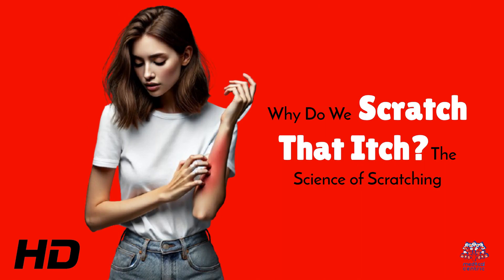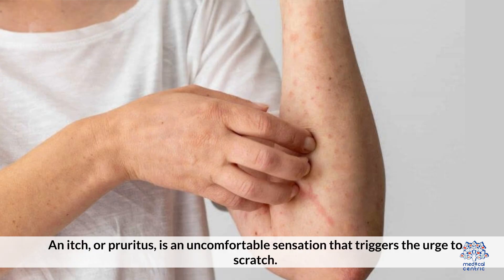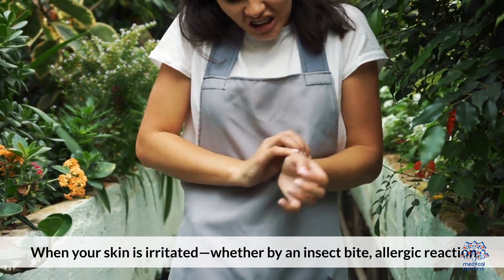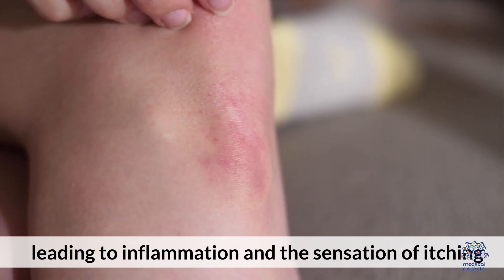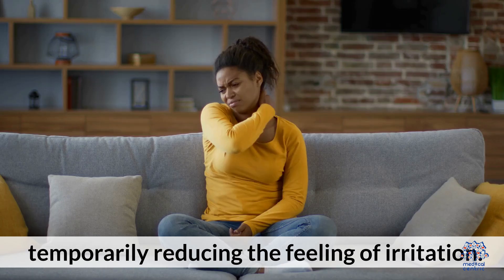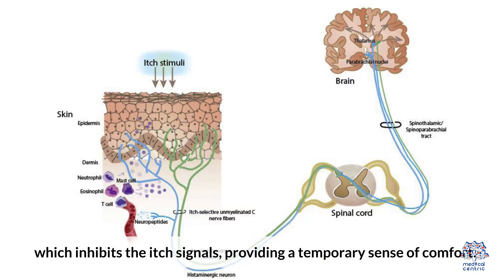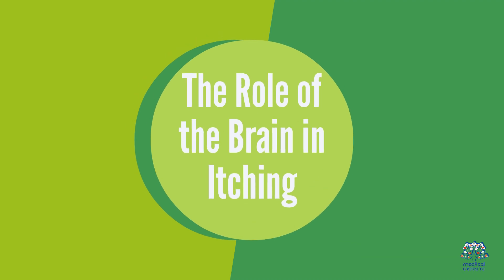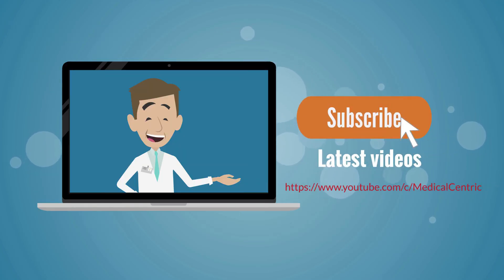Why Scratching Feels So Good – The Weird Science Behind It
Why Do We Scratch That Itch? | The Science of Scratching 🧠🧤

Ever wondered why we feel the irresistible urge to scratch an itch? Whether it's a mosquito bite, dry skin, or that mysterious tingle on your back, scratching feels instantly satisfying—but there’s fascinating science behind this everyday behavior.

Itching, or pruritus, is your body’s way of alerting you that something might be irritating your skin. But here’s where it gets really interesting: scratching isn’t just a reflex—it actually triggers complex interactions in your nervous system and brain. When you scratch, your brain releases dopamine, the "feel-good" chemical, which gives that temporary relief. But this relief is short-lived, and sometimes scratching can even make the itch worse!

Scientists have discovered that itch and pain share similar neural pathways, which is why scratching—a mild form of pain—can override the itch sensation, at least for a little while. But excessive scratching can damage skin, worsen conditions like eczema, and even lead to infections.